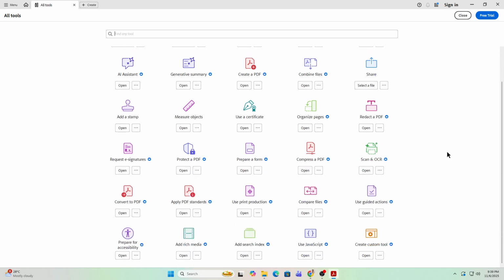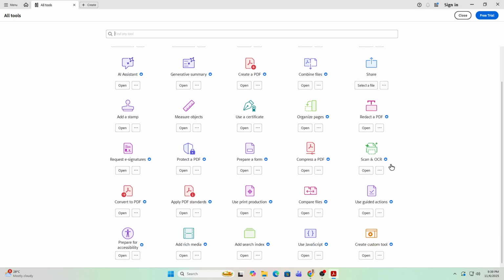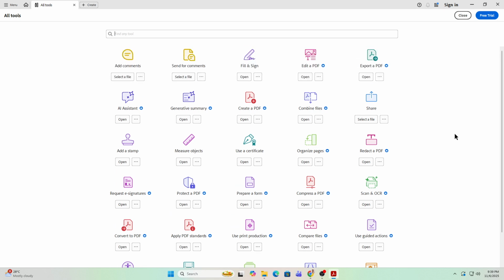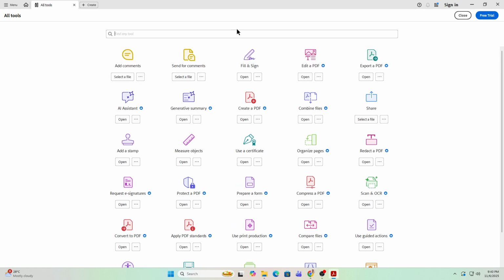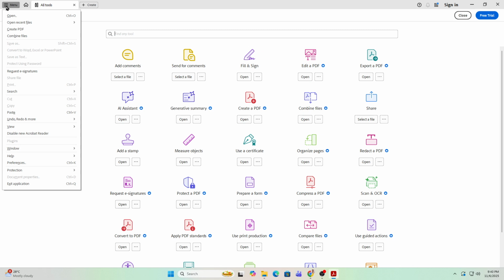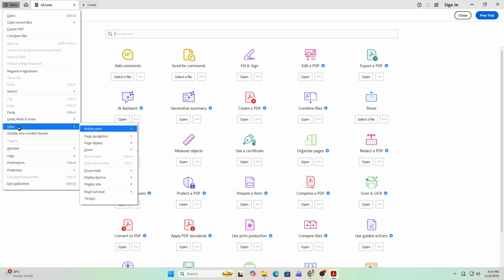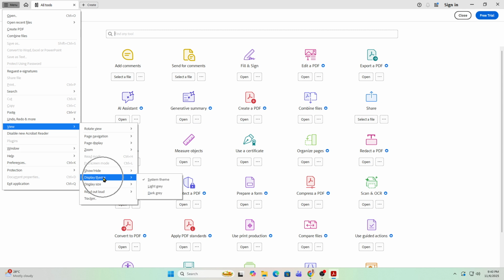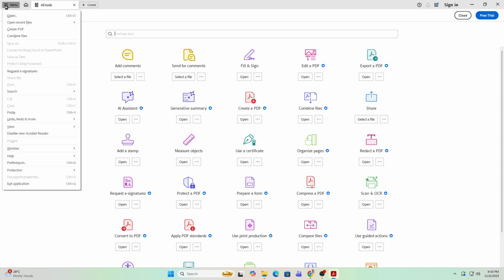How to Switch to Dark Mode in Adobe Acrobat and Reader [Full Guide 2026]